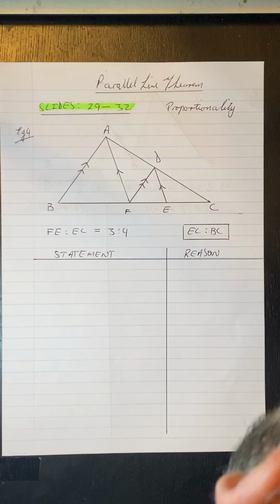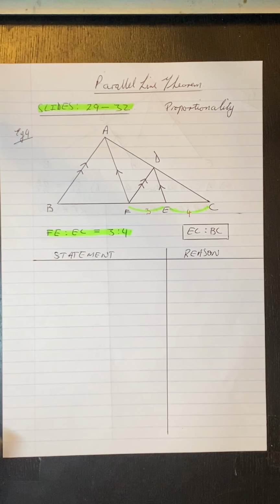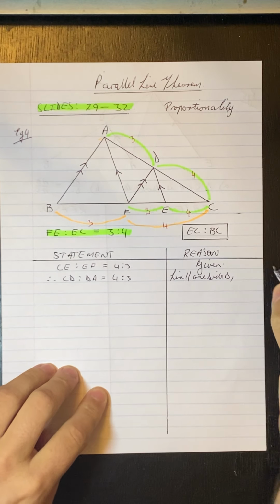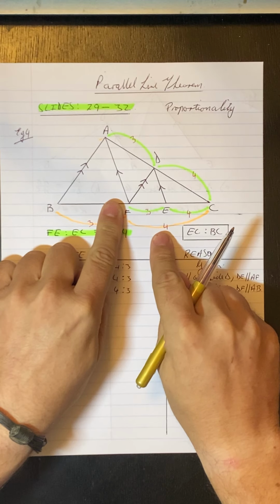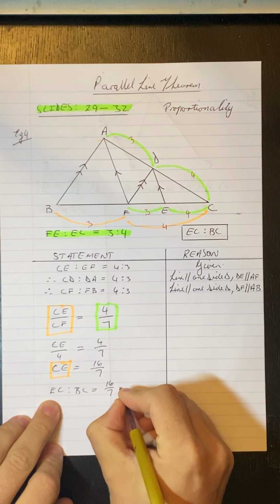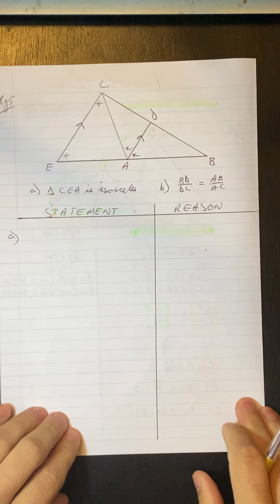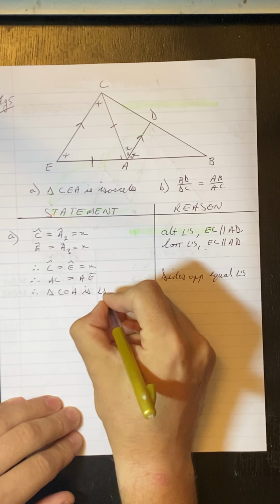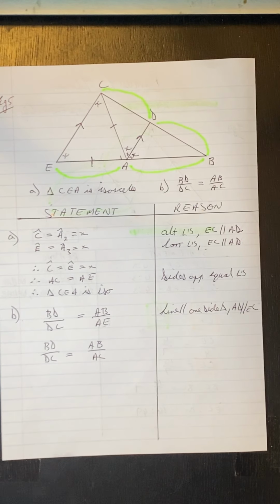Parallel Line Theorem Eg 4 and Eg 5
Slides: 29-32 Parallel Line Theorem - Eg 4 and Eg 5